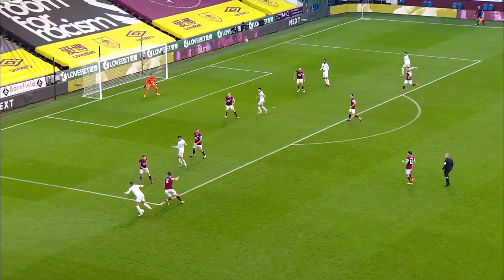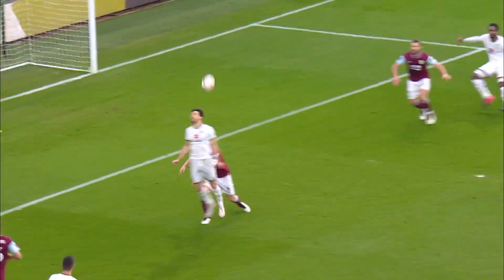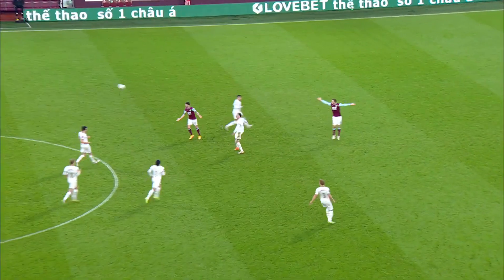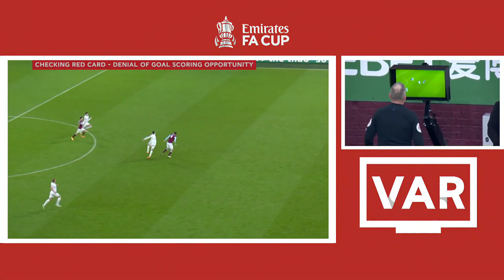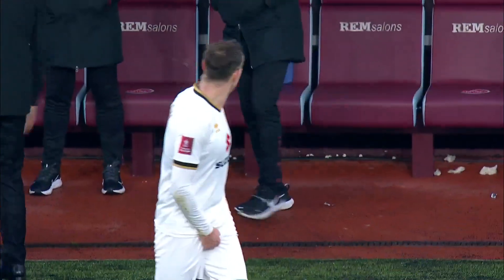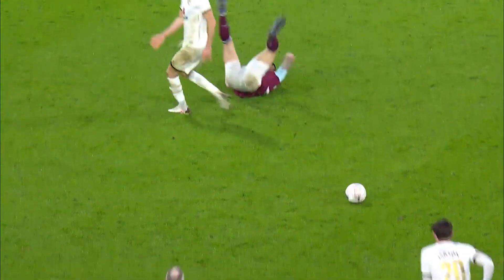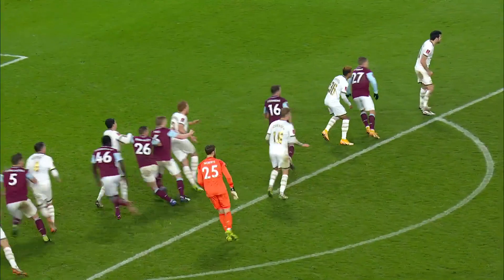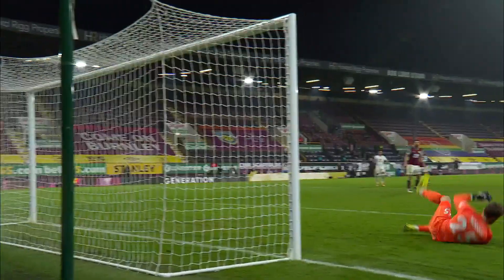HIGHLIGHTS: Burnley 1-1 MK Dons (4-3 pens)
Highlights from the Emirates FA Cup tie between Burnley and MK Dons at Turf Moor on Saturday 9 January 2021.